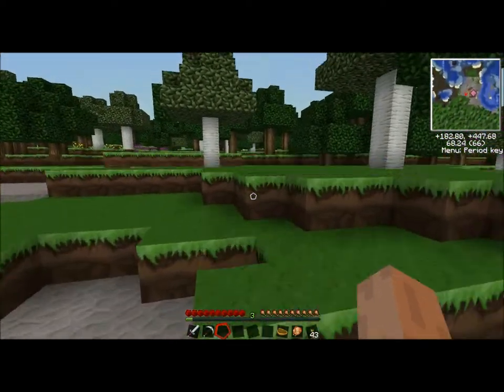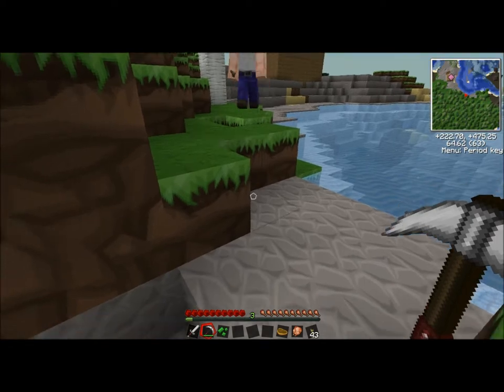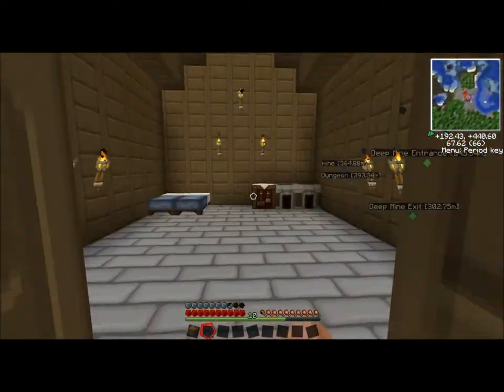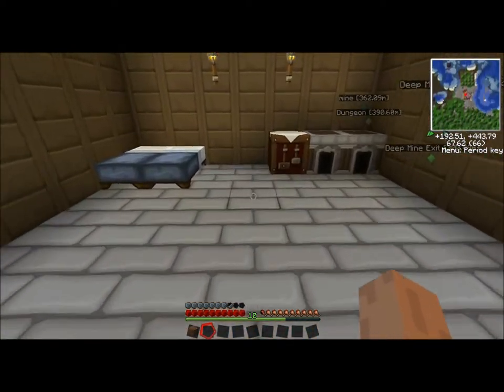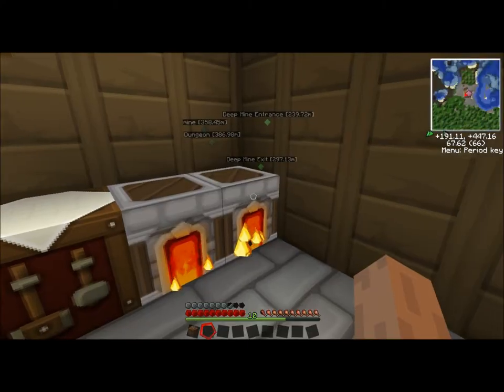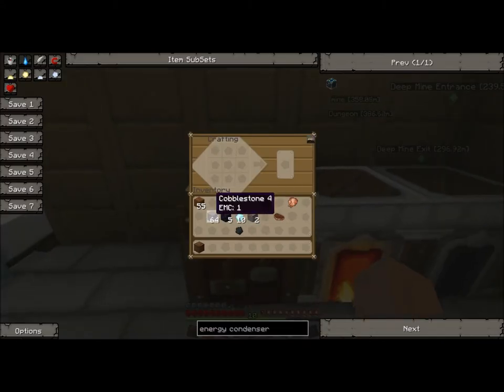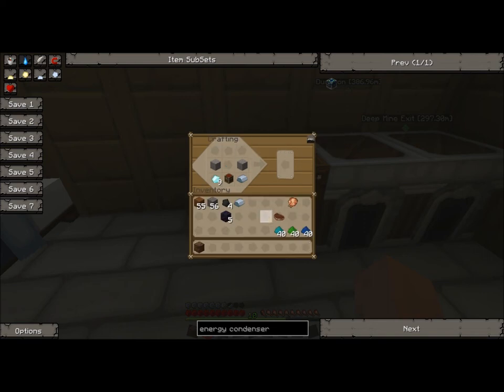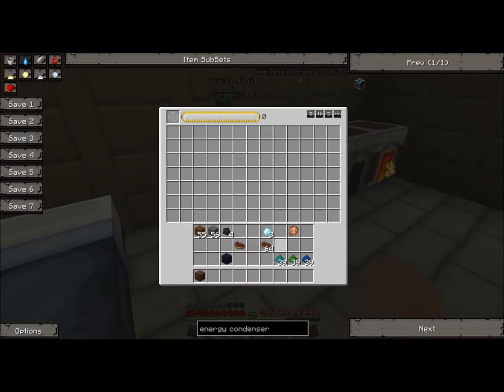Tekkit 3- the energy condenser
Michael and Nick go mining and build a condenser.